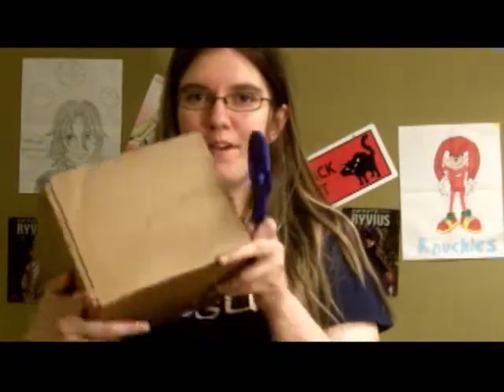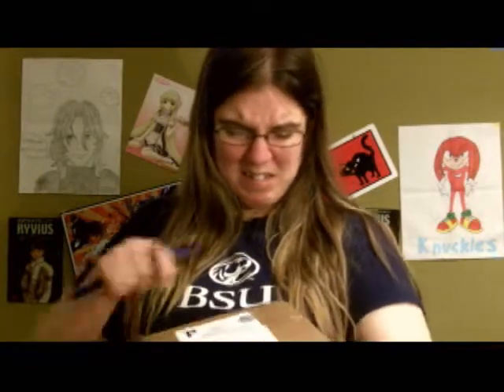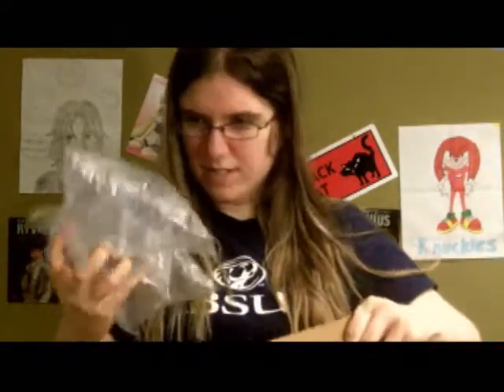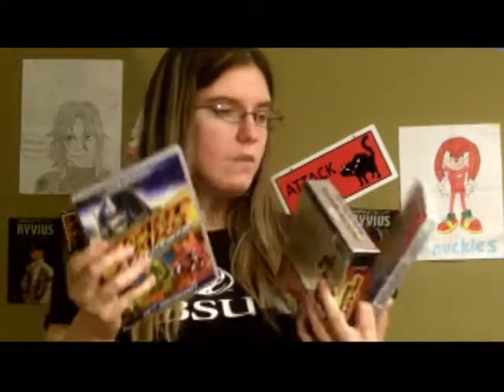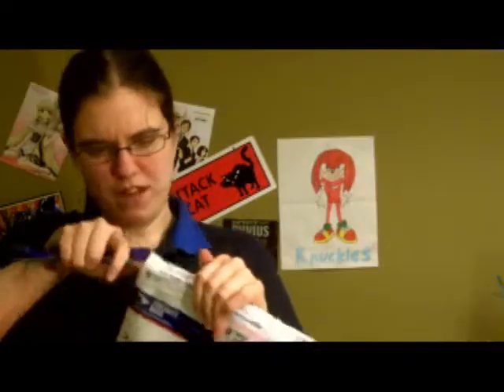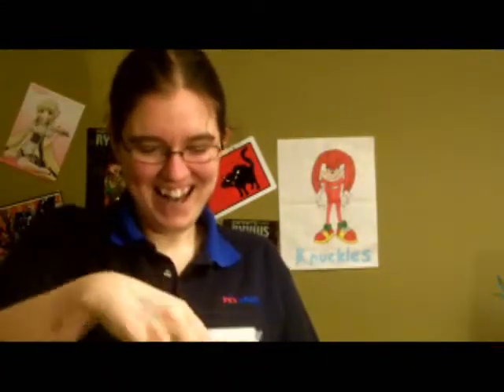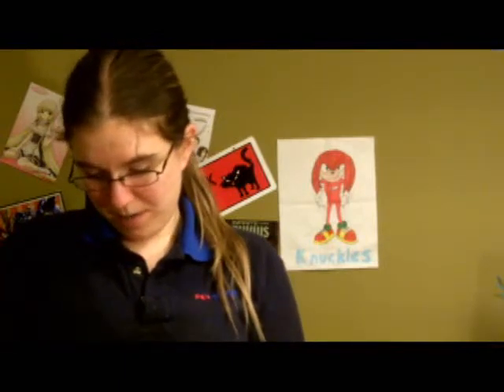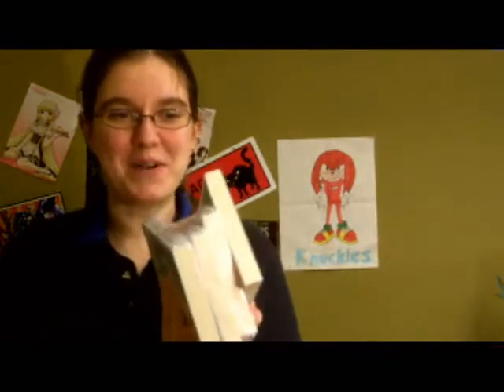Unboxing: So Excited!!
Links Yo!

Intro music from Pinnacle Movie Studio 14